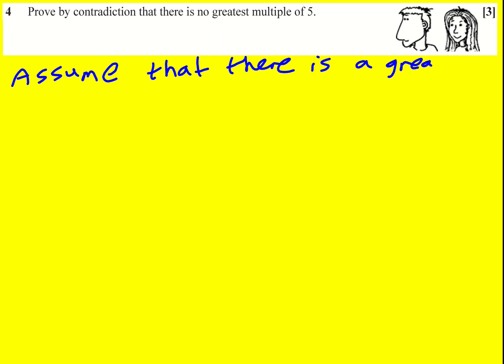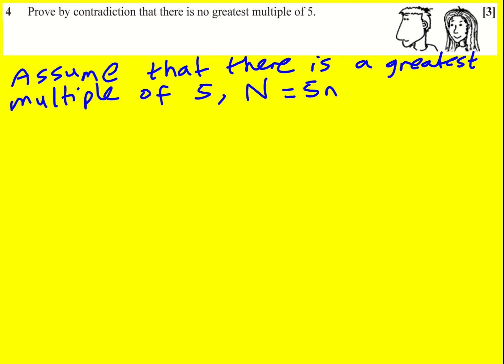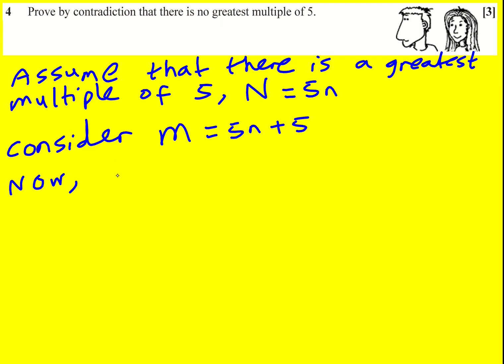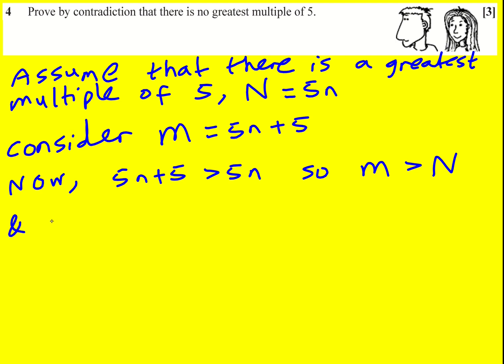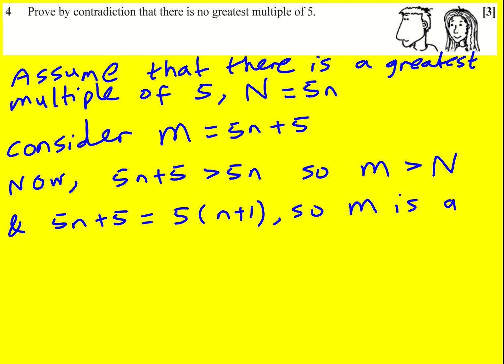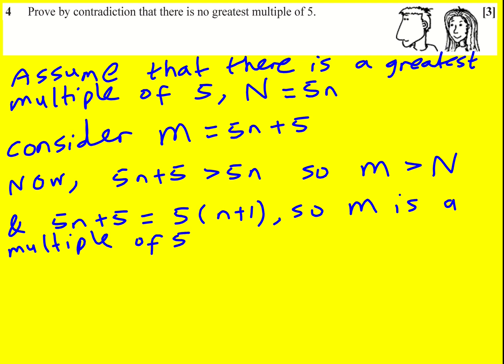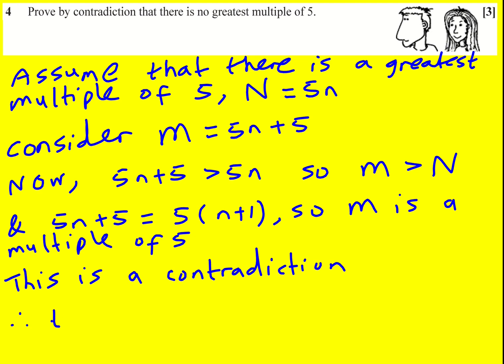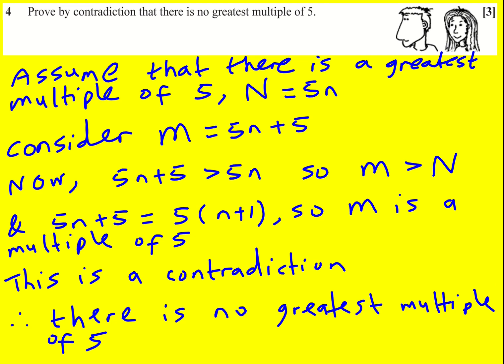AL OCR Jun 2020 paper 1 pure q4 (Maths A Level)